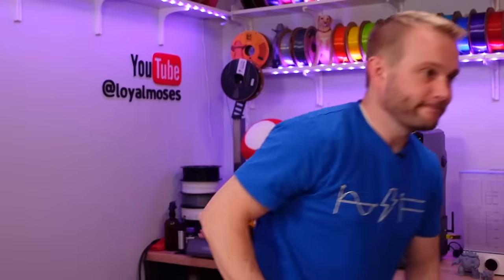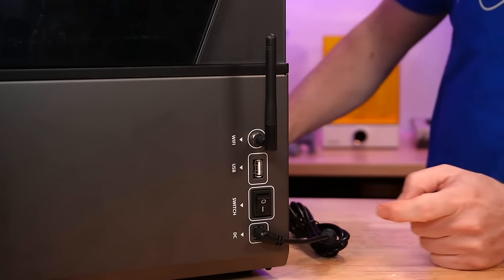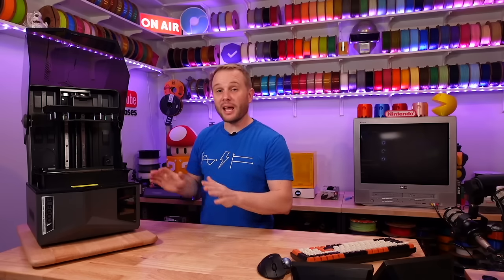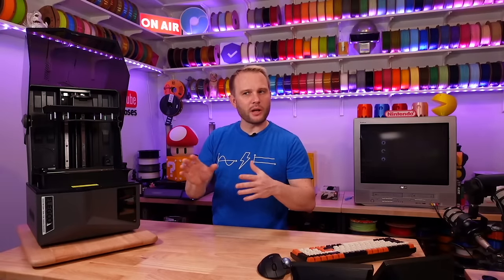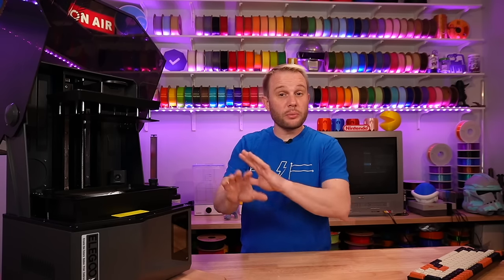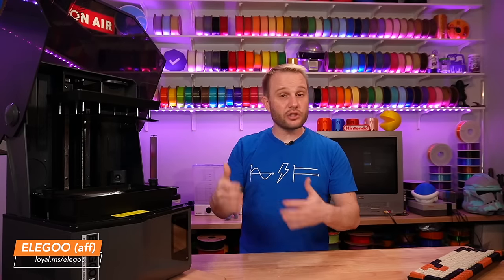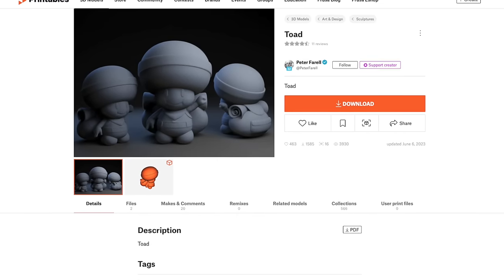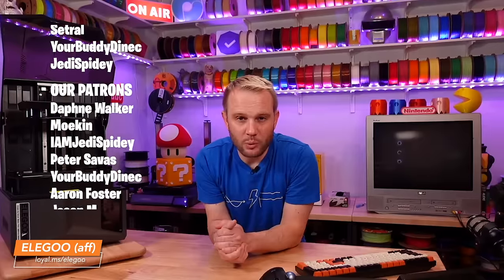My Experience! Elegoo Saturn 4 Ultra Resin 3D Printer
Yup, I broke mine! Sad! We take a closer look at the BRAND NEW Elegoo 12k Saturn 4 Ultra resin printer! No worries, it was only a temporary setback and we'll have the replacement FEP here to get back up and printing and do some comparison videos between this resin machine and some others like our Prusa SL1S, Creality Halot Mage Pro and even our Mars 4 DLP.

Elegoo Saturn 4 Ultra on Amazon

Gloop!